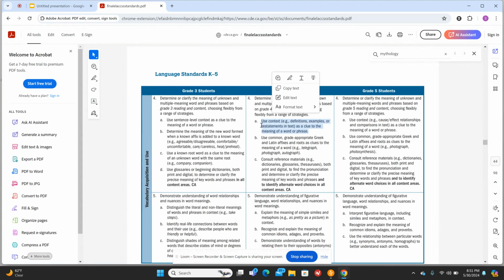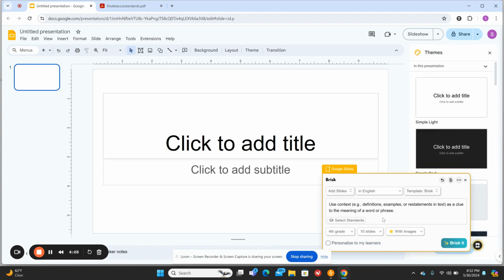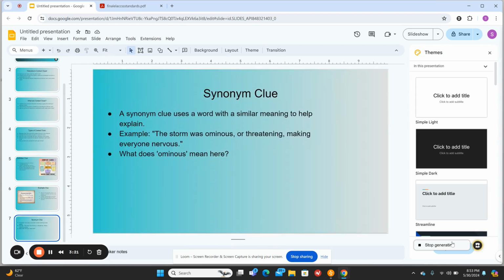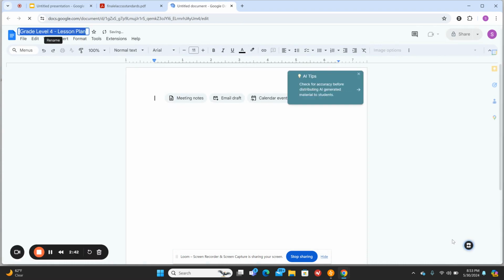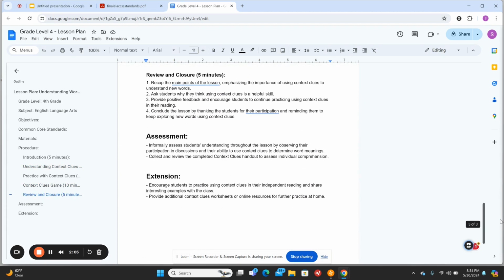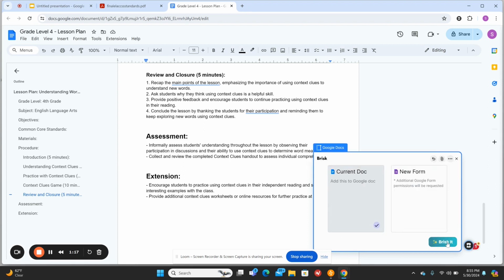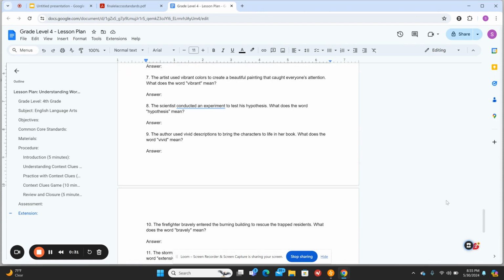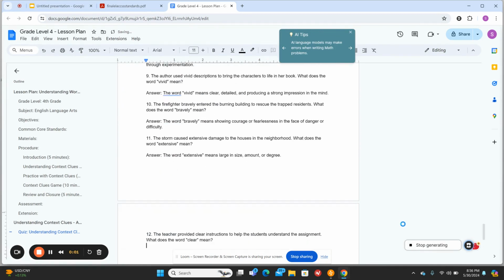Creating a 4th Grade ELA Lesson in under 5 Minutes Using AI